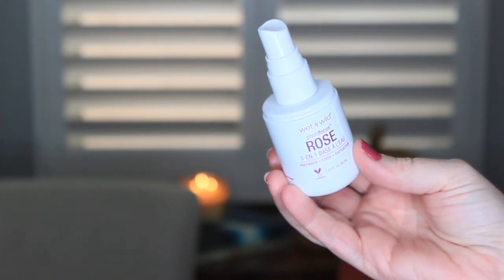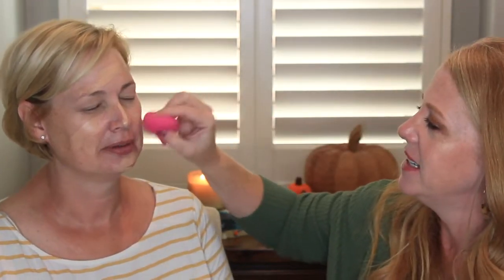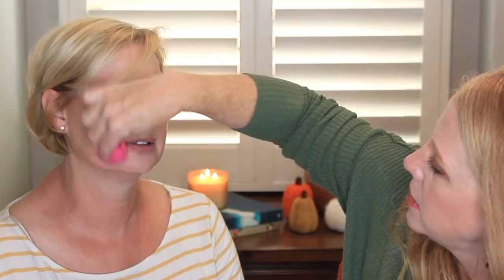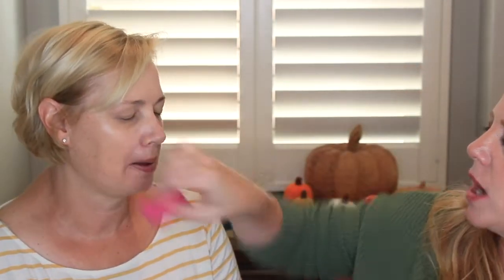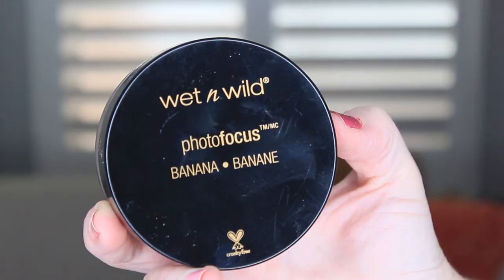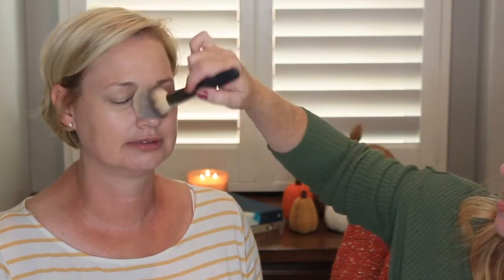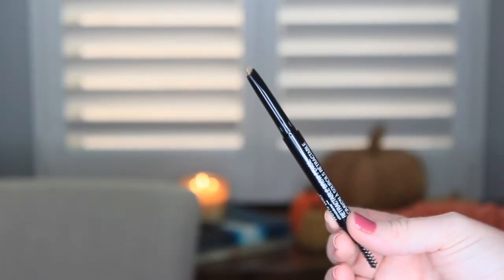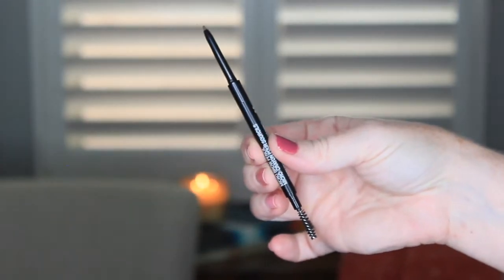Trying New Wet 'N Wild Makeup! | Long Story Short